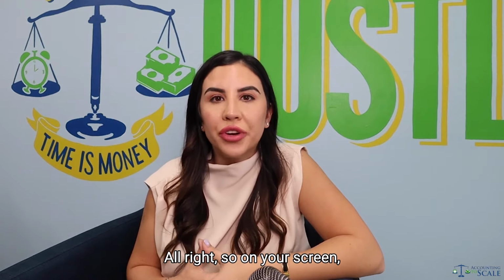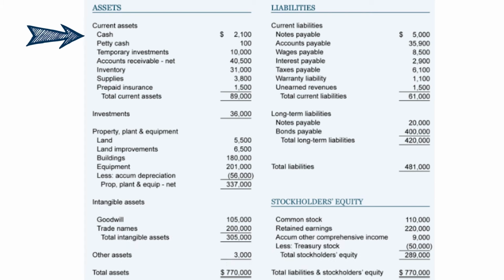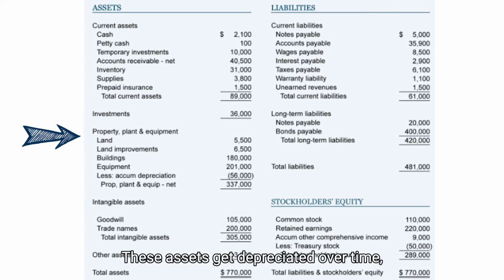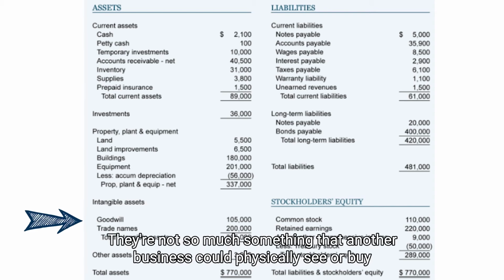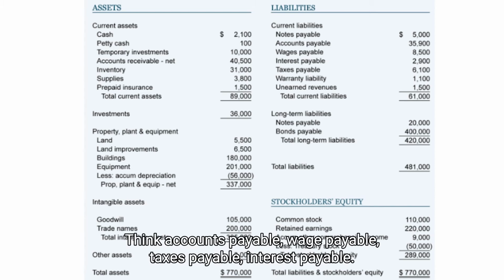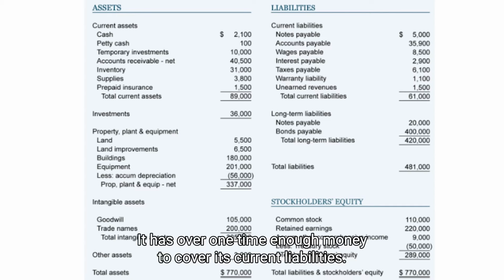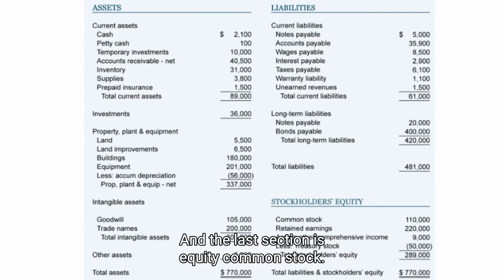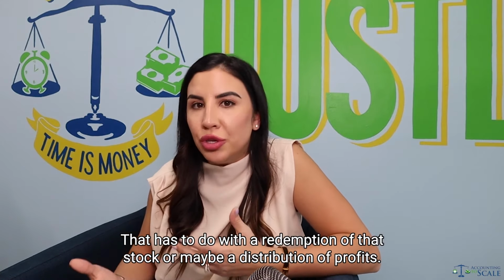Balance Sheet breakdown. What you need to know.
Hey Taxpayers, Tiffany Gonzalez CPA is here with a great breakdown of one of a businesses most important financial reports, the Balance Sheet!

The Balance Sheet tells the business owner how liquid or illiquid the business is, by stating all the company's assets, liabilities and shareholder equity.

If you are a small business owner understanding this financial statement is critical to being able to make good decisions for your business.

Follow us as we take you through this real world example and we get your financial I.Q. up!